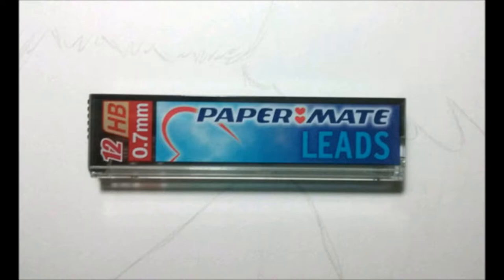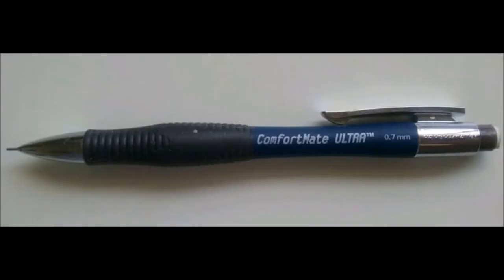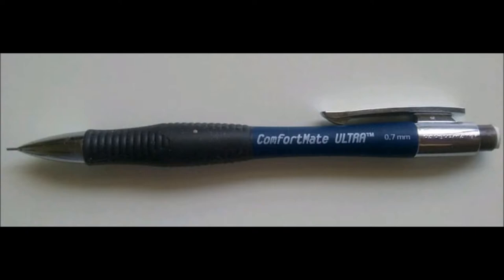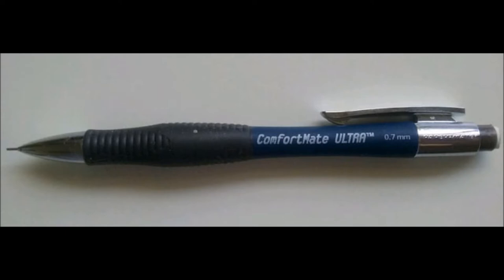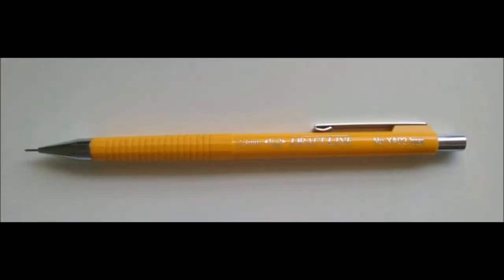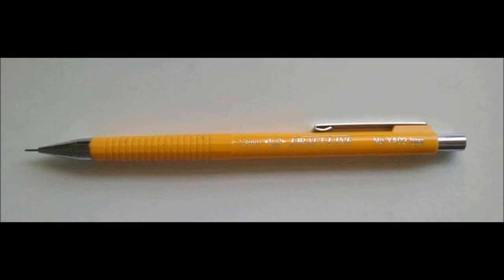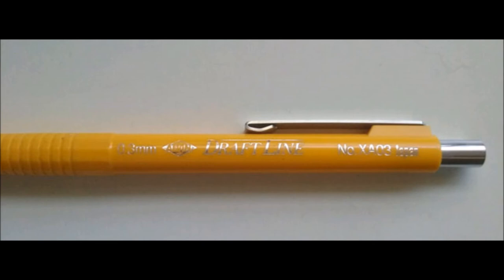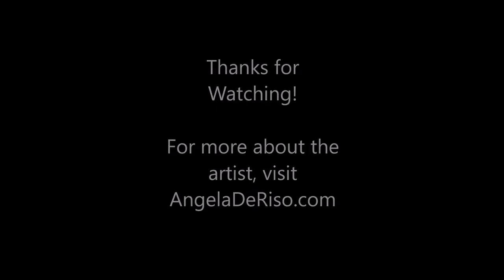ComfortMate & DraftLine Mechanical Pencils Review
My Etsy Shop